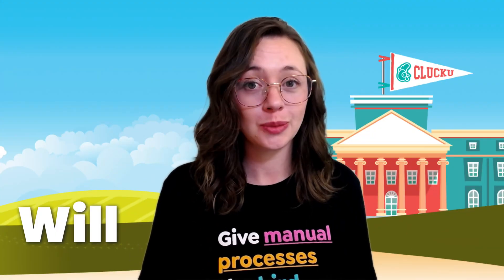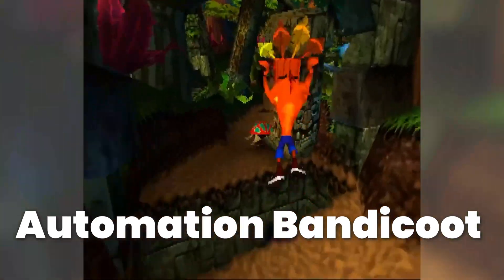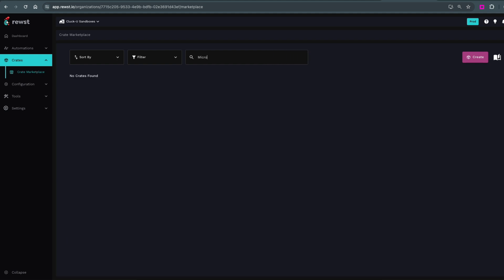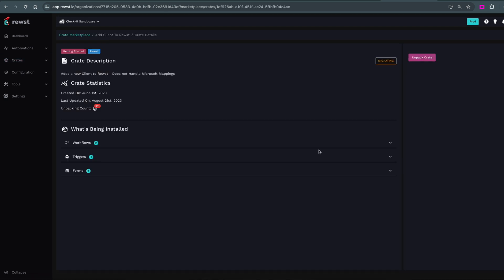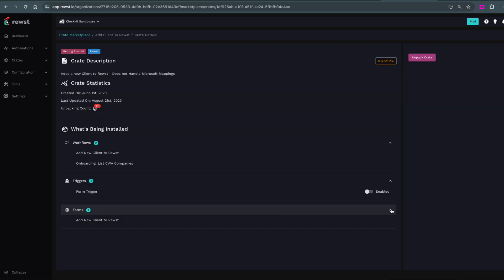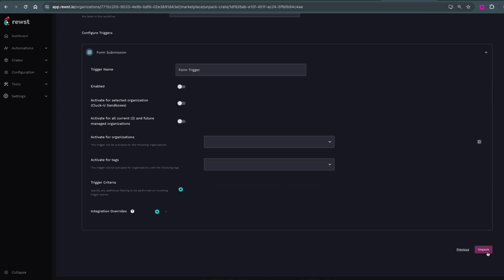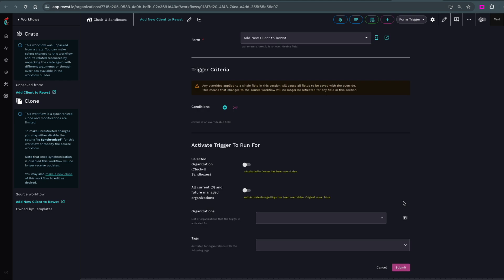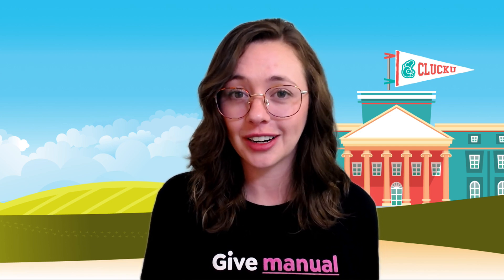Prebuilt Automations For Every MSP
This video is the second in our Getting Started series that shows you which prebuilt automation, or Crates, to get started with. It explains the concept of "unpacking crates" to obtain workflows, triggers, and forms necessary for smooth automation. The tutorial covers the importance of reviewing the contents of each crate, especially the triggers, to avoid issues. It also demonstrates the step-by-step process of unpacking a crate, configuring it, and ensuring everything is set up correctly. Get unpacking and get that time savings!